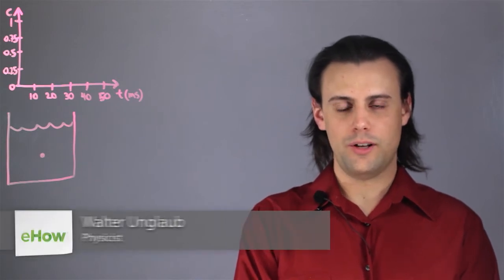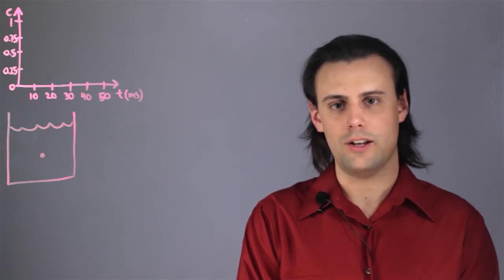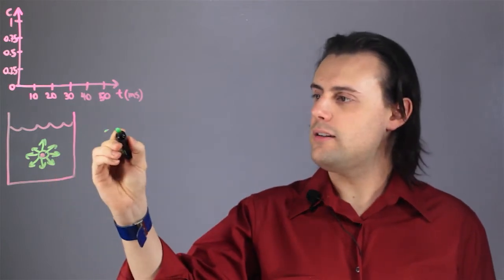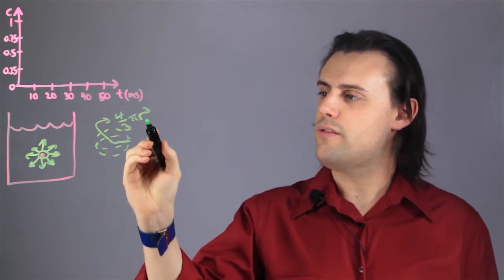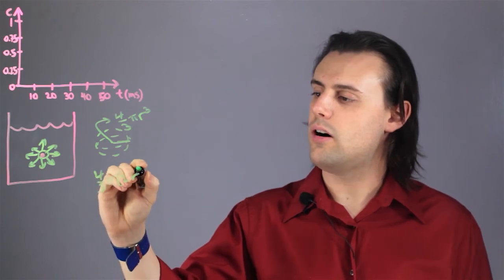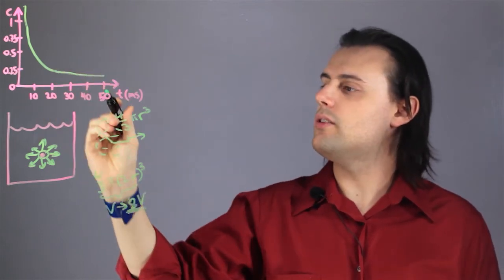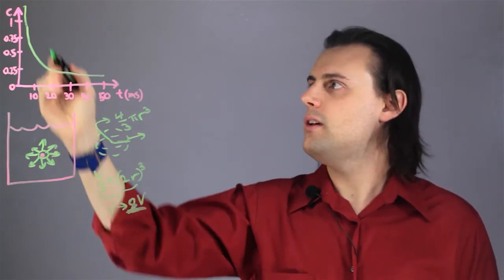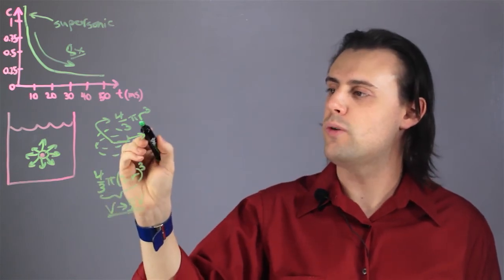Physics of Underwater Explosions : Physics & Calculus Lessons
An underwater explosion will be typically be due to either a chemical detonation or a nuclear detonation. Find out about the physics of underwater explosions with help from an educator with years of experience in this free video clip.